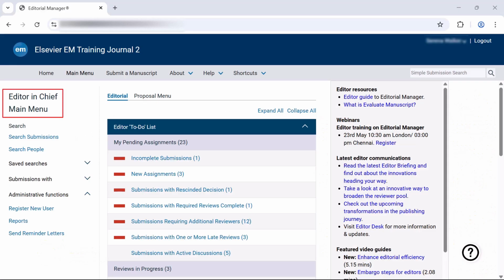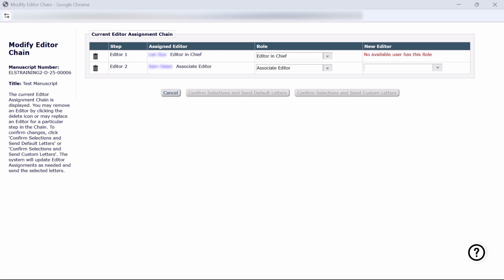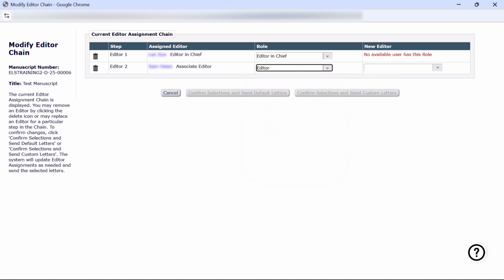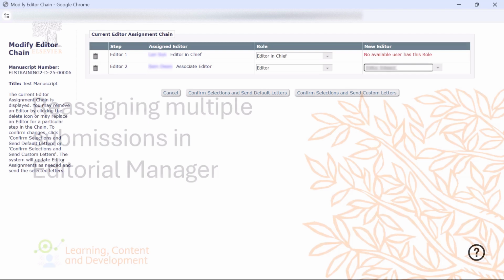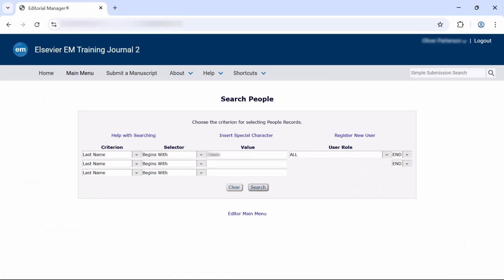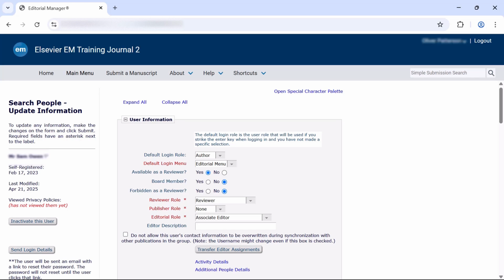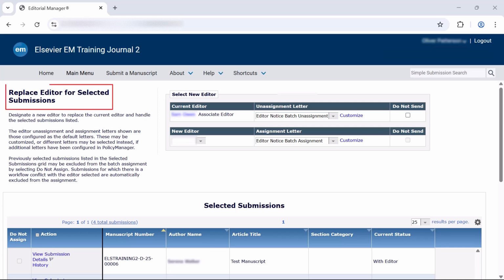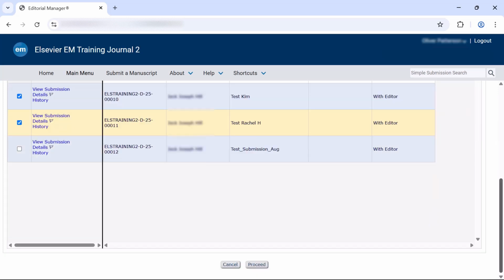Reassigning submissions in Editorial Manager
This video demonstrates how editors with appropriate permissions can reassign submissions from one editor to another in Editorial Manager.

Elsevier’s Learning, Content and Development team is a global team of Learning Managers and Learning and Content Managers whose mission is to provide researchers with the learning materials they need to effectively use and understand the Editorial Manager submission system.